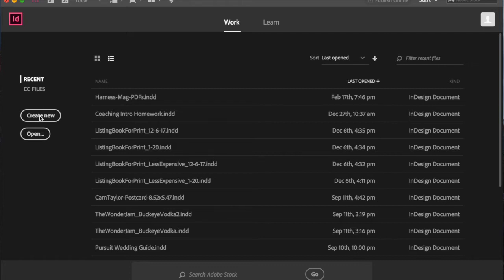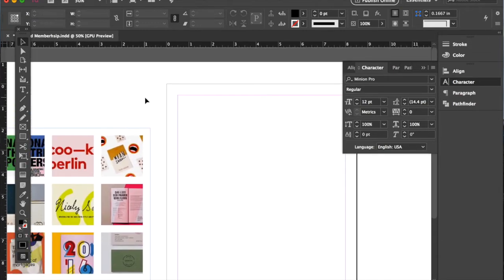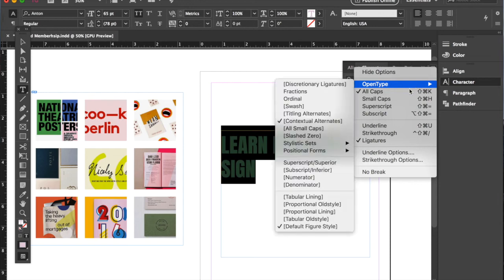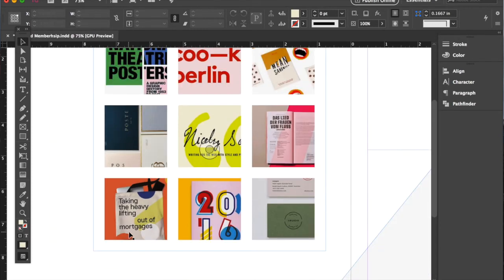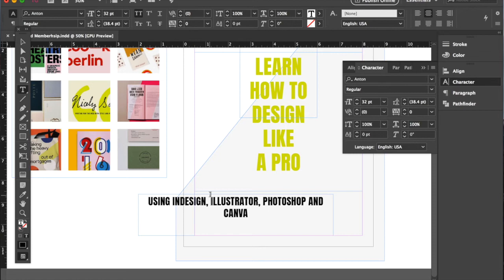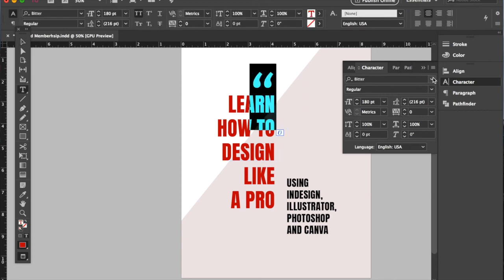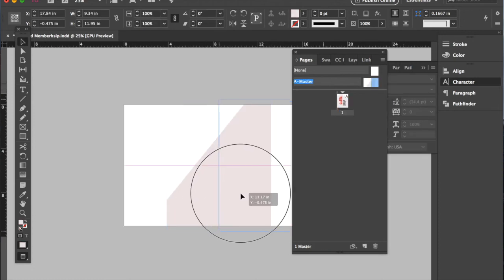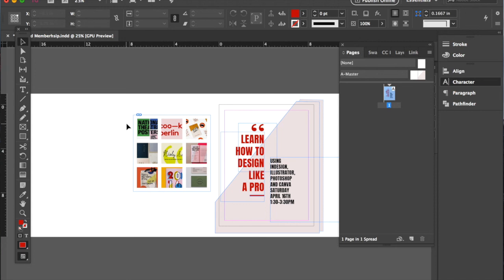Designing A Promo Flyer in Adobe InDesign // Tutorial by Allie Lehman of The Wonder Jam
InDesign is often used for things like book layout and anything for print. Allie will walk you through how she uses InDesign to create a promotional graphic while showing the limitations that InDesign can present as well as its benefits!